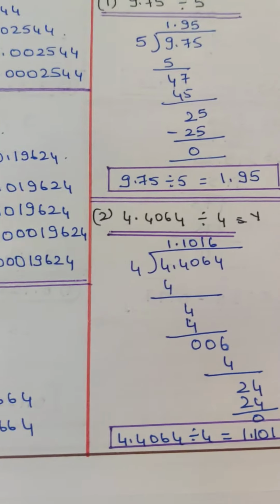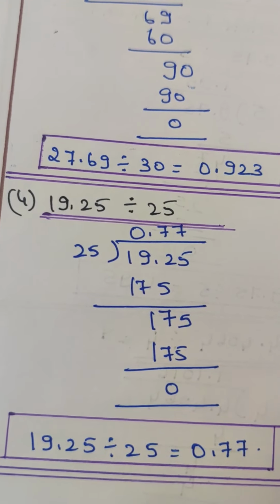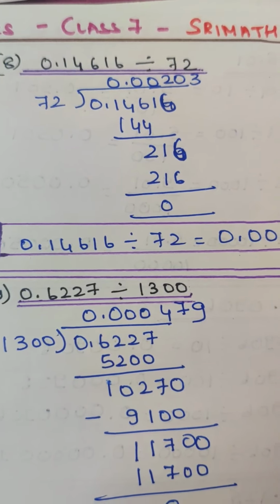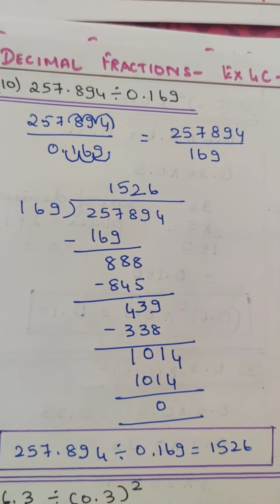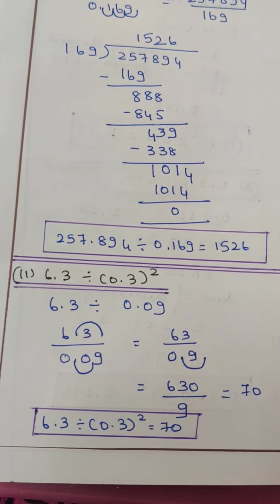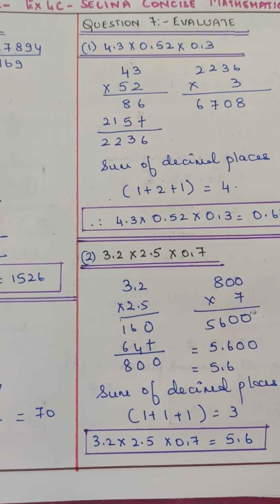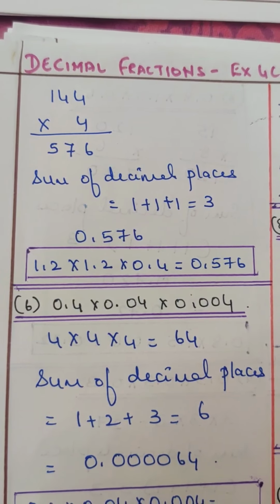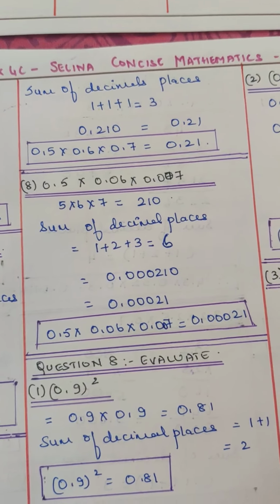Decimal Fractions Ex 4C Questions 6 & 7 Class 7 Selina Concise Mathematics - SRIMATH